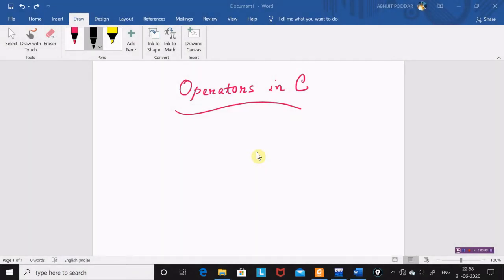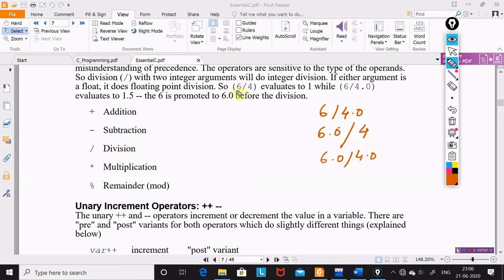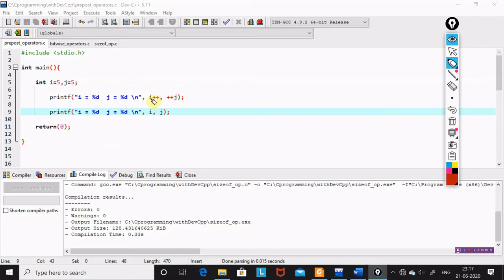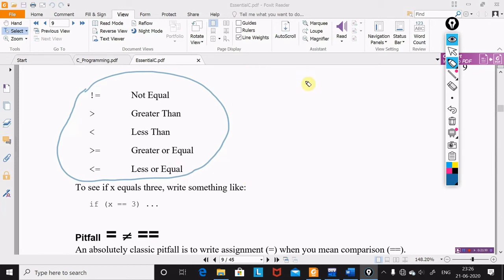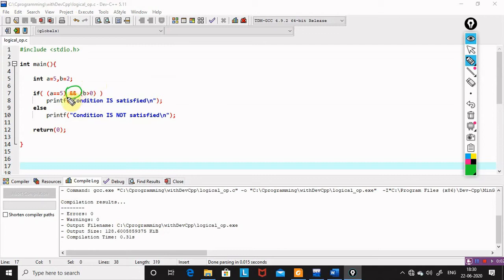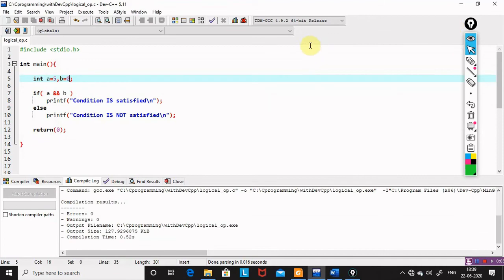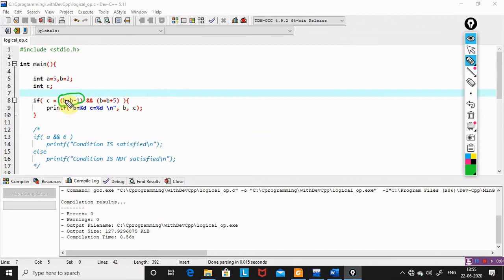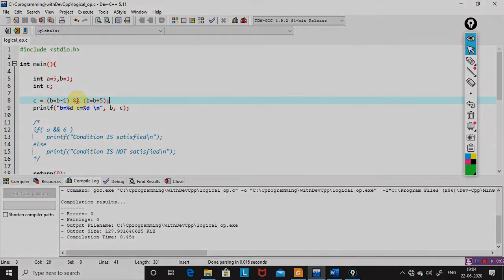Introduction to C: Operators Part I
Operators in C: Part I
Free audio-visual tutorial on C programming